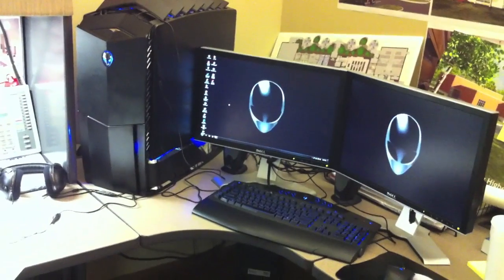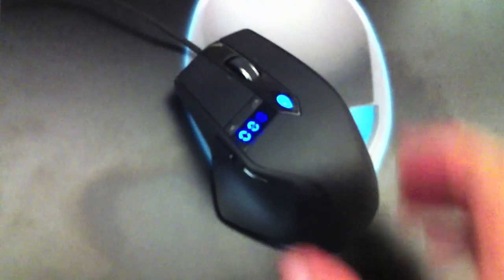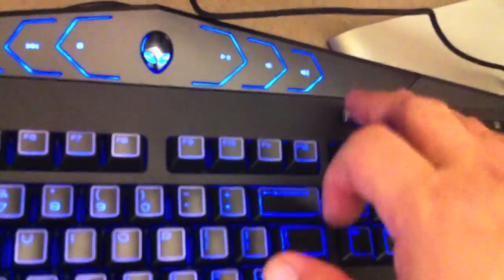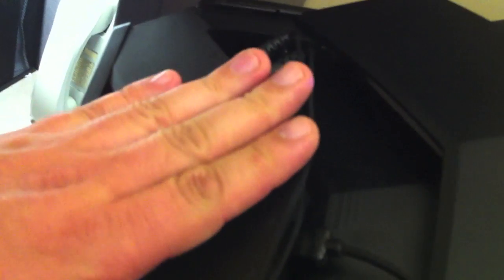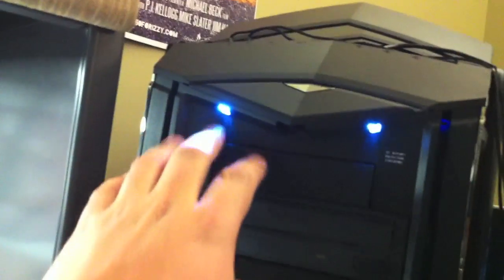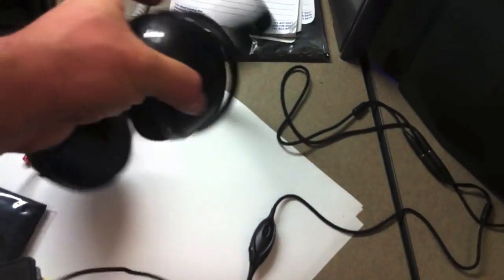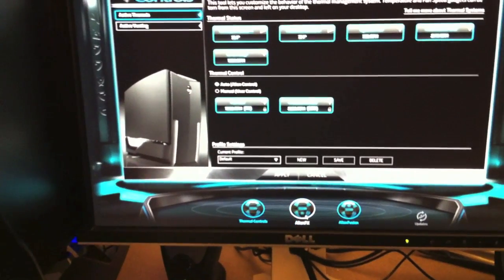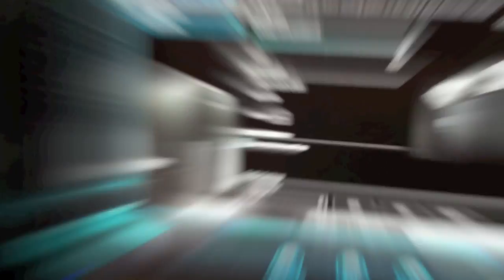Alienware Area 51 ALX Hands-On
My bosses just blessed me with a new rig for my 3D work.